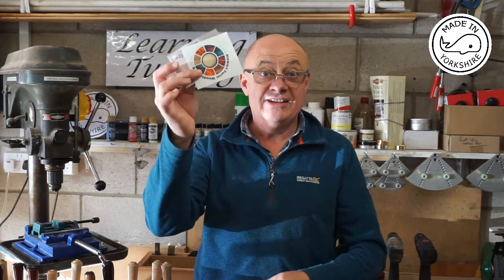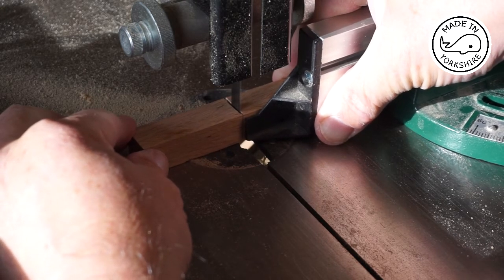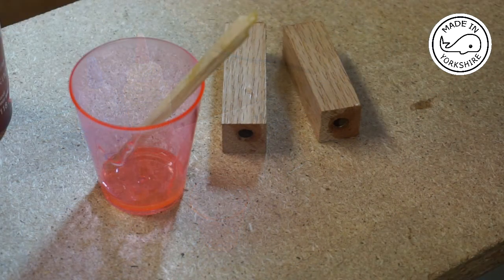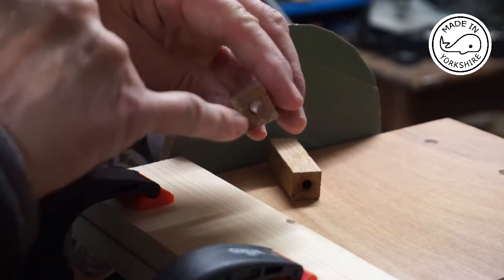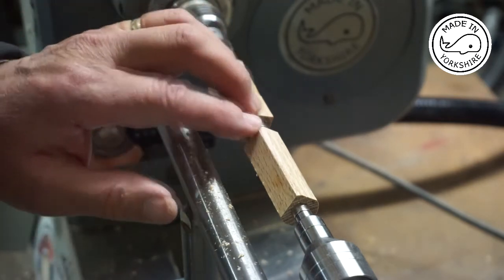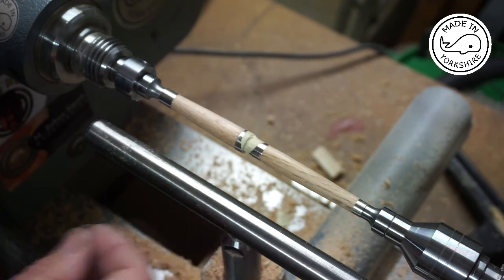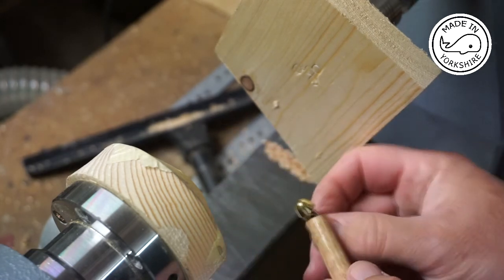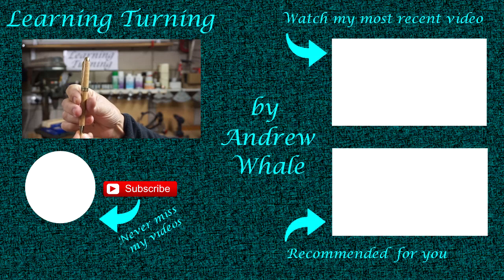#36 Turning my first Pen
This is my first attempt at turning a pen.
I was inspired to have a go at this after seeing some videos by Paul Lockwood - check out his YouTube channel at:

I purchased the mandrel, pen blanks and pen kit from Axminster Tools.
The pen kit was only a few £UK, and I think is was really good value for money.
The Axminster mandrel also worked very well - so no complaints there.

I hope you find this video interesting. I always like to try new things out if possible.
Doing the old thumbs up, and sharing, is also very much appreciated.
Cheers. Andrew

WARNING: Woodturning can be dangerous!
I am not sure whether the methods I use are established ones, and I do not recommend them.